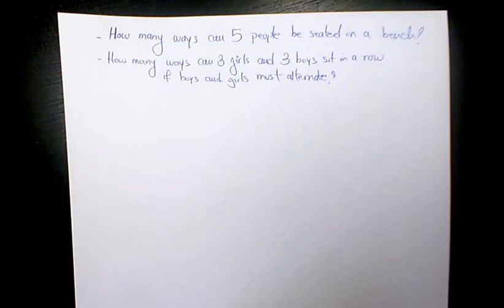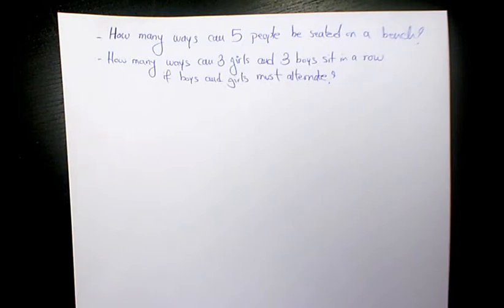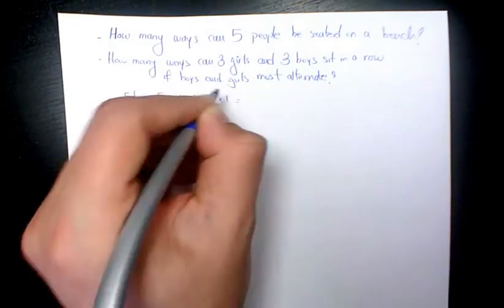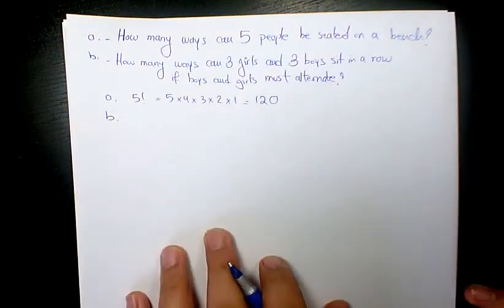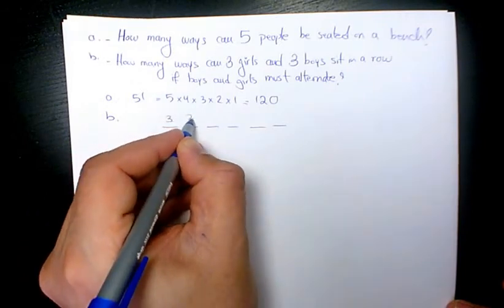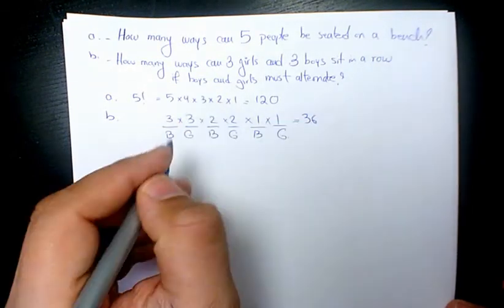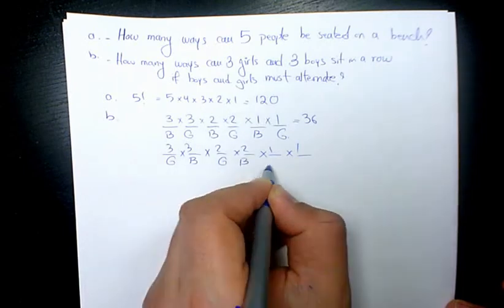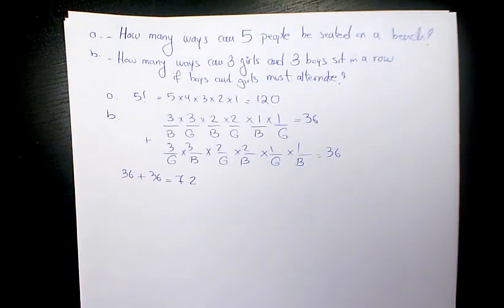How Many Ways can 3 Girls and 3 Boys sit in a Row Alternating?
Subscribe In this video you will learn how to arrange the letters in a word and how many possible ways to write a word, this video is part of permutations and combinations
how to find all of the possible letter words when we can use each letter as many times as we want, and when each letter can only be used once.

Dans cette vidéo, vous apprendrez comment organiser les lettres en un mot et combien de façons possibles d'écrire un mot, cette vidéo fait partie des permutations et des combinaisons

En este video aprenderá cómo organizar las letras en una palabra y cuántas formas posibles de escribir una palabra, este video es parte de permutaciones y combinaciones

Neste vídeo, você aprenderá como organizar as letras em uma palavra e quantas maneiras possíveis de escrever uma palavra, este vídeo faz parte de permutações e combinações

اس ویڈیو میں آپ سیکھیں گے کہ حرف کو کسی لفظ میں ترتیب دینے کا طریقہ اور ایک لفظ لکھنے کے کتنے ممکنہ طریقے ہیں ، یہ ویڈیو اجازت اور مجموعے کا حصہ ہے

ਇਸ ਵੀਡੀਓ ਵਿਚ ਤੁਸੀਂ ਸਿੱਖ ਸਕੋਗੇ ਕਿ ਇਕ ਸ਼ਬਦ ਵਿਚ ਅੱਖਰਾਂ ਦਾ ਪ੍ਰਬੰਧ ਕਿਵੇਂ ਕਰਨਾ ਹੈ ਅਤੇ ਇਕ ਸ਼ਬਦ ਲਿਖਣ ਦੇ ਕਿੰਨੇ ਸੰਭਾਵਤ ,ੰਗ ਹਨ, ਇਹ ਵੀਡੀਓ ਆਗਿਆ ਅਤੇ ਜੋੜਾਂ ਦਾ ਹਿੱਸਾ ਹੈ

इस वीडियो में आप सीखेंगे कि किसी शब्द में अक्षरों को कैसे व्यवस्थित किया जाए और किसी शब्द को लिखने के कितने संभावित तरीके हैं, यह वीडियो अनुमति और संयोजनों का हिस्सा है

В этом видео вы узнаете, как упорядочить буквы в слове и сколько возможных способов написать слово, это видео является частью перестановок и комбинаций

In questo video imparerai come disporre le lettere in una parola e in quanti modi possibili per scrivere una parola, questo video fa parte di permutazioni e combinazioni

このビデオでは、文字を単語に配置する方法と、単語を書くための可能な方法を学習します。このビデオは、順列と組み合わせの一部ですKono bideode wa, moji o tango ni haichi suru hōhō to, tango o kaku tame no kanōna hōhō o gakushū shimasu. Kono bideo wa, junretsu to kumiawase no ichibudesu

在此视频中，您将学习如何在单词中排列字母以及写单词的可能方式，该视频是排列和组合的一部分
Zài cǐ shìpín zhōng, nín jiāng xuéxí rúhé zài dāncí zhōng páiliè zìmǔ yǐjí xiě dāncí de kěnéng fāngshì, gāi shìpín shì páiliè hé zǔhé de yībùfèn

在本視頻中，您將學習如何在單詞中排列字母，以及用多種方法寫單詞，該視頻是排列和組合的一部分
Zài běn shìpín zhōng, nín jiāng xuéxí rúhé zài dāncí zhōng páiliè zìmǔ, yǐjí yòng duōzhǒng fāngfǎ xiě dāncí, gāi shìpín shì páiliè hé zǔhé de yībùfèn

이 비디오에서는 단어로 글자를 배열하는 방법과 단어를 작성하는 방법에 대해 배웁니다.이 비디오는 순열과 조합의 일부입니다
i bidio-eseoneun dan-eolo geuljaleul baeyeolhaneun bangbeobgwa dan-eoleul jagseonghaneun bangbeob-e daehae baeubnida.i bidioneun sun-yeolgwa johab-ui ilbu-ibnida

في هذا الفيديو ، ستتعلم كيفية ترتيب الحروف في كلمة وعدد الطرق الممكنة لكتابة كلمة ، هذا الفيديو جزء من التباديل والتركيبات
fi hadha alfidyu , satataealam kayfiat tartib alhuruf fi kalimat waeadad alturuq almumkinat likitabat kalimat , hdha alfidyu juz' min altabadil waltarkibat

Sa video na ito matututunan mo kung paano ayusin ang mga titik sa isang salita at kung gaano karaming mga posibleng paraan upang sumulat ng isang salita, ang video na ito ay bahagi ng mga pahintulot at mga kumbinasyon Thank you for Watching
Dr. Masi